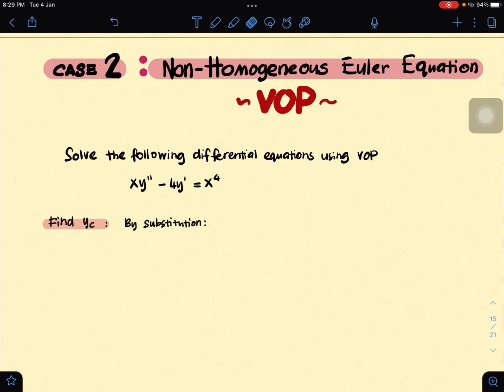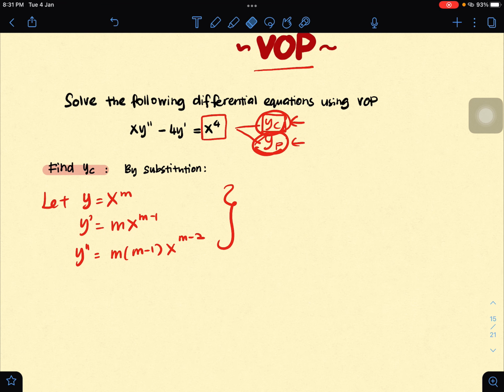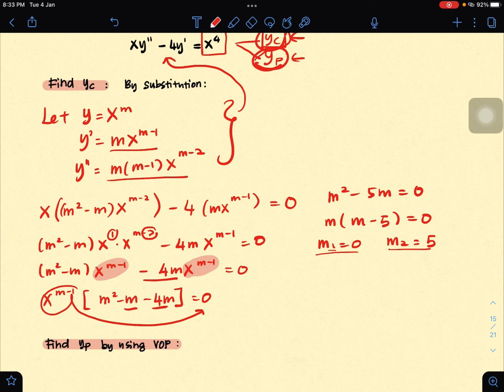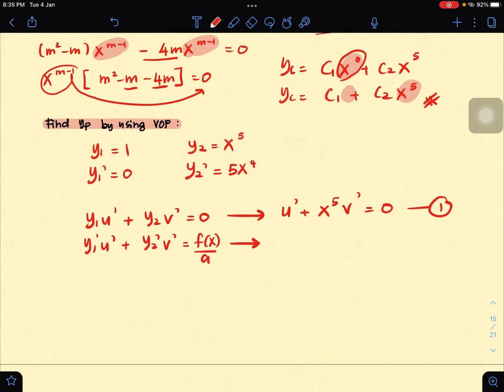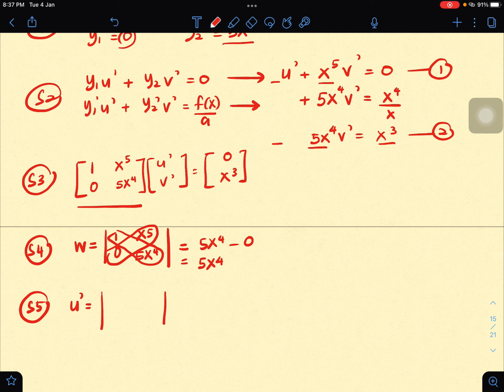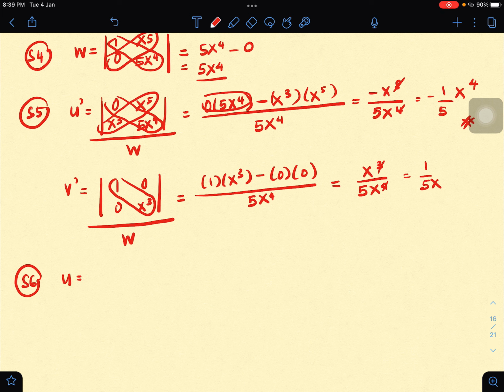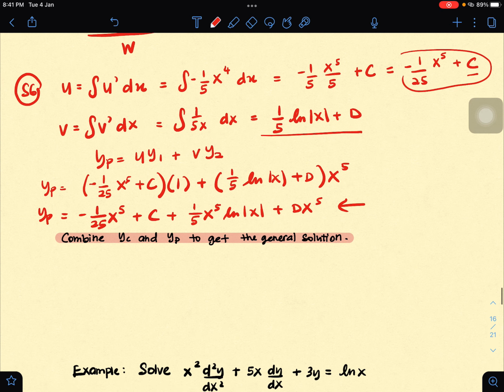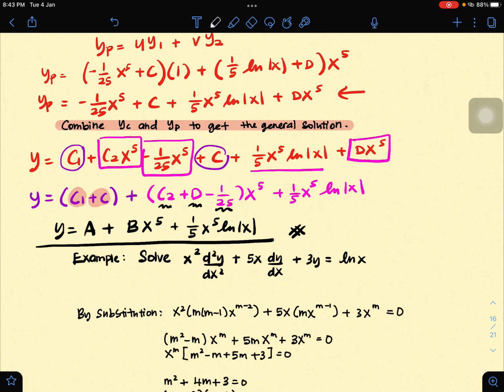MAT522: Chapter 4 Higher Order DE (Cauchy-Euler Equation P3)